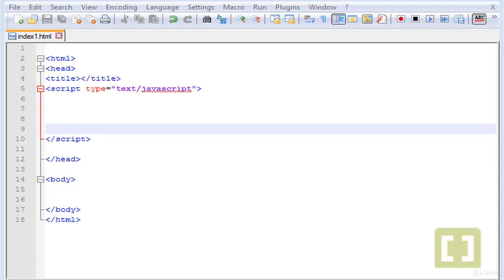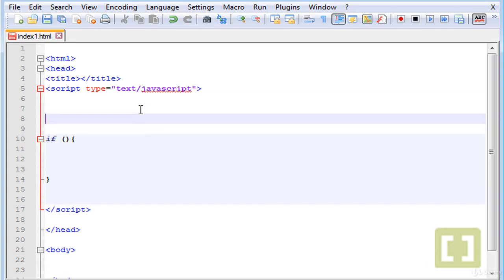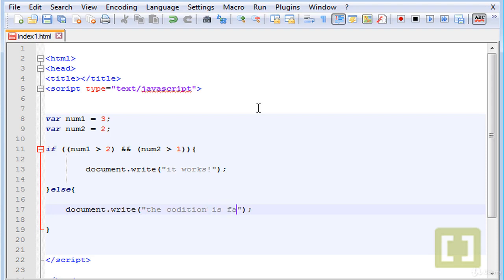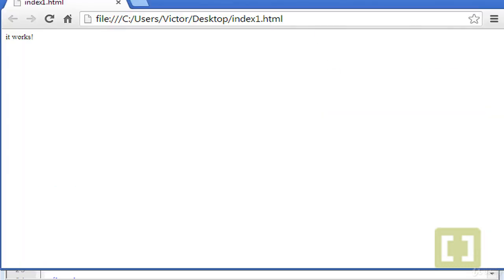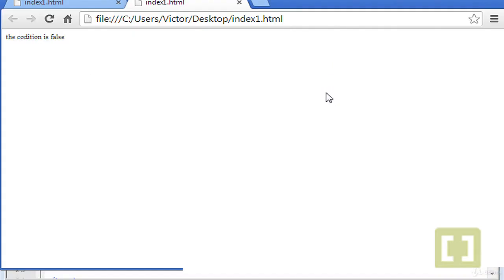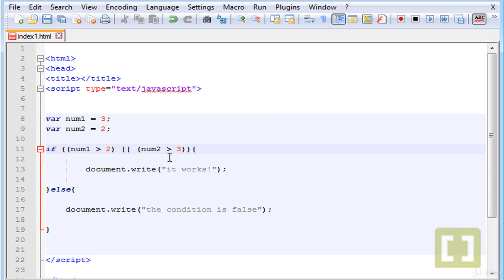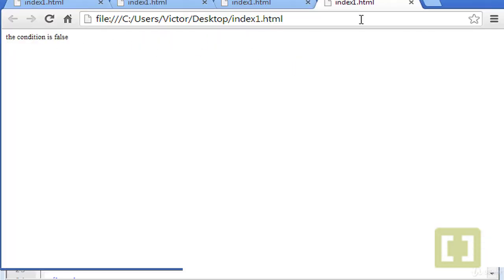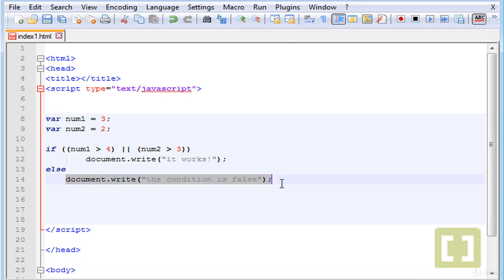[Complete Javascript] 16/35 Complex Comparisons